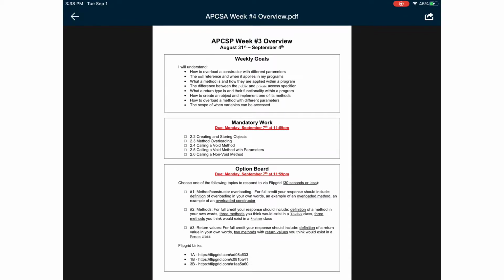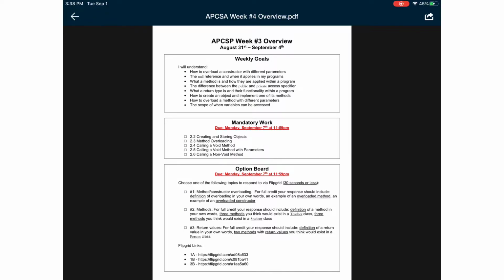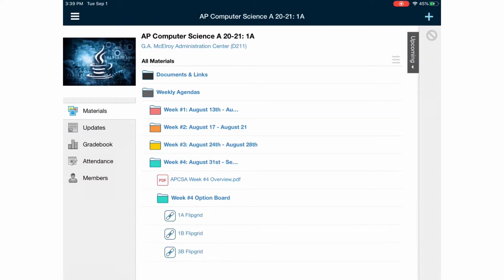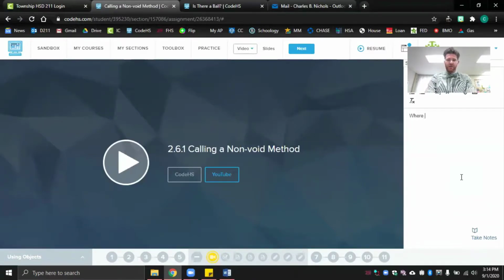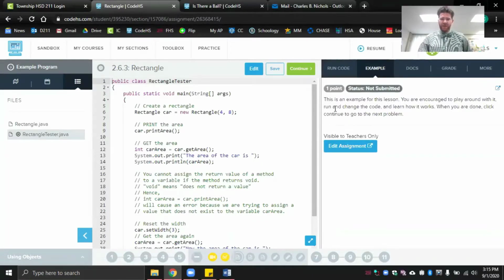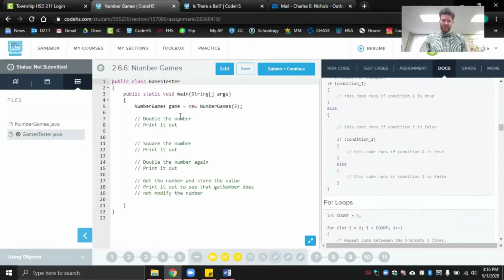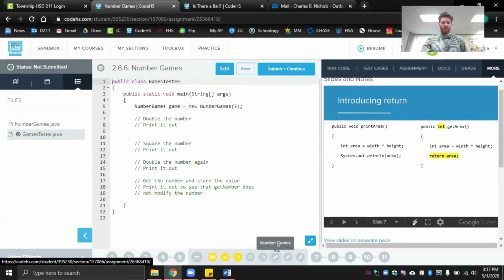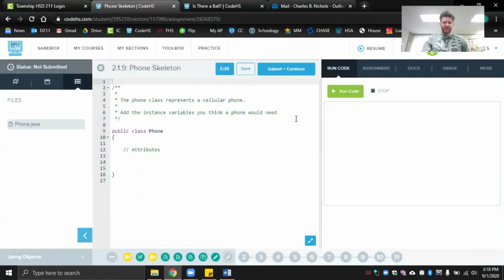APCSA Curriculum Night